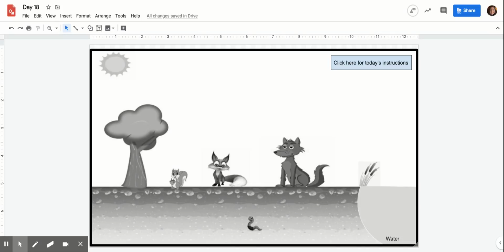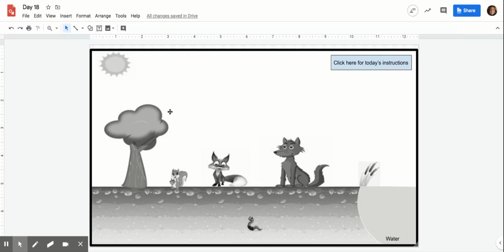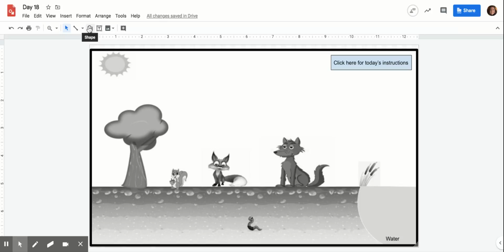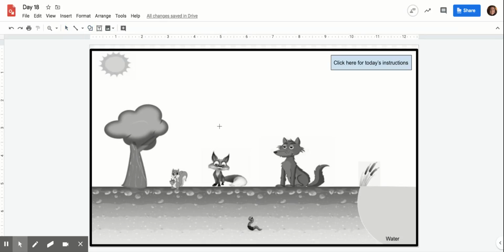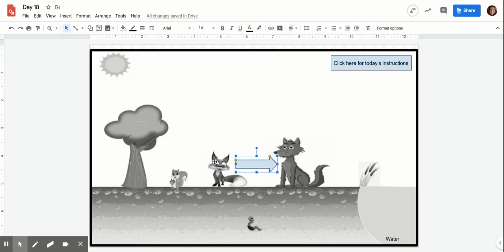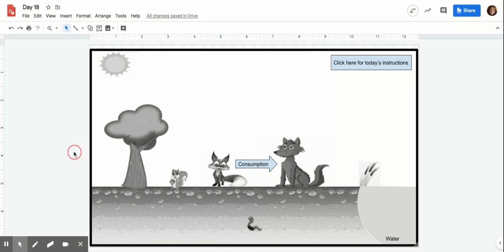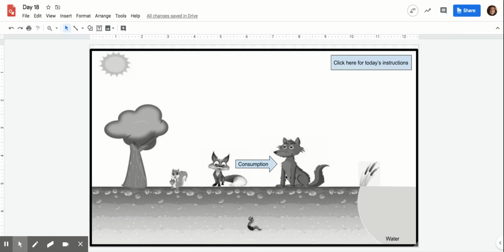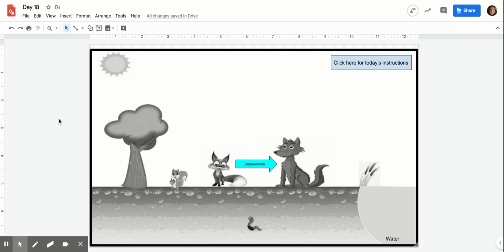Day 18 - Google Drawings Instructions